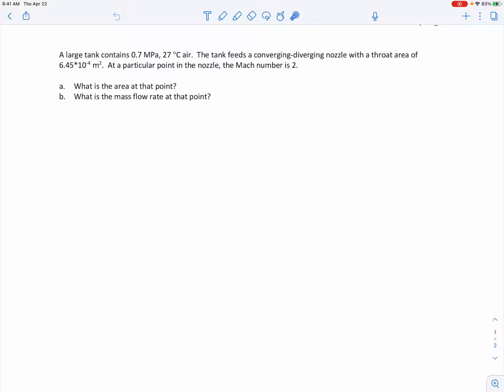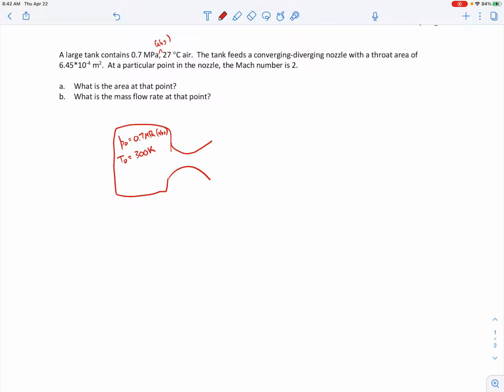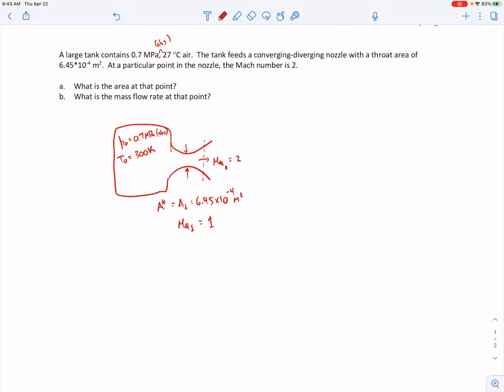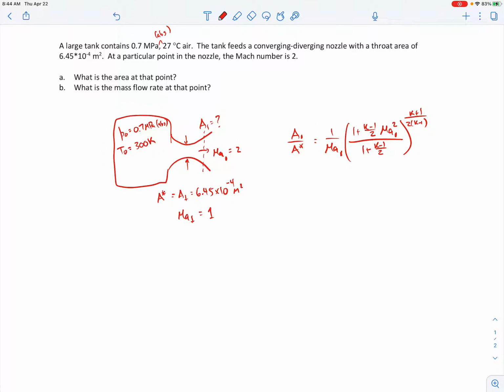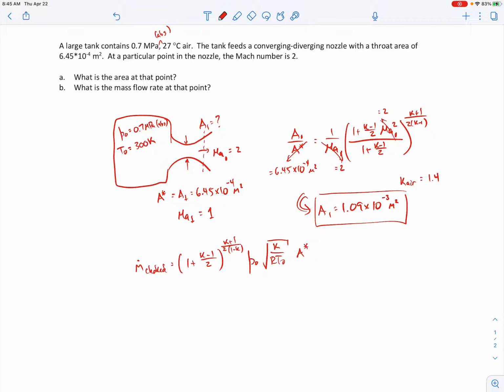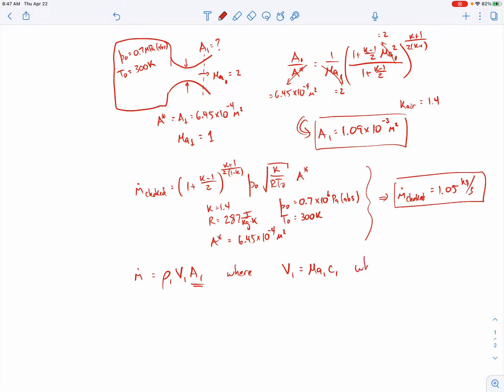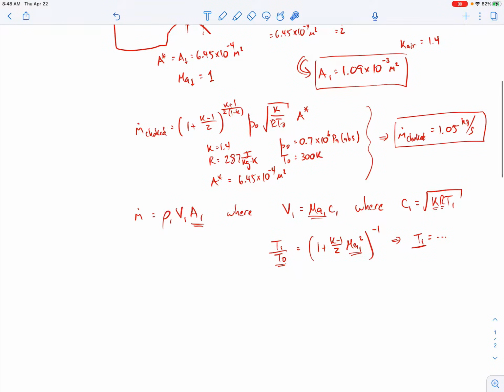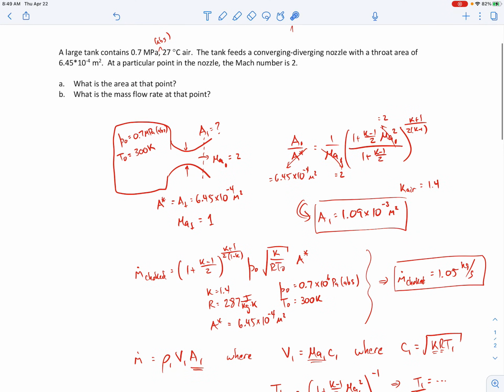Compressible Flow Example - isentropic1D 22